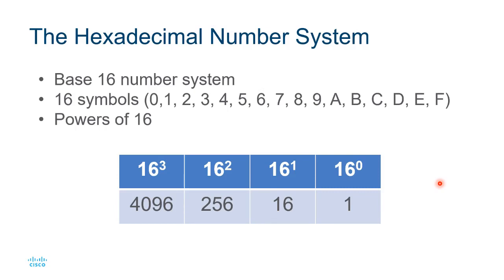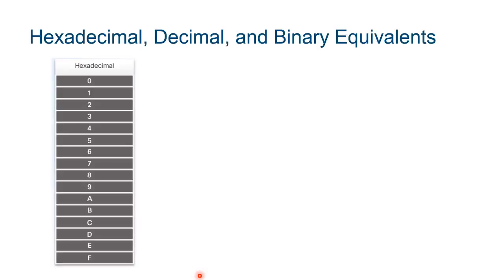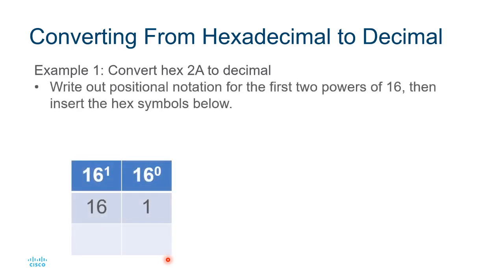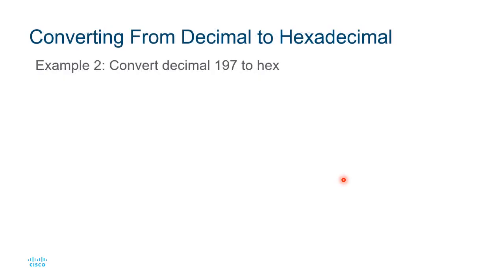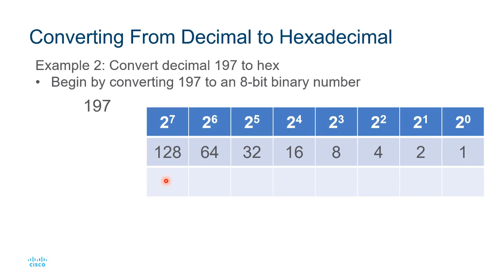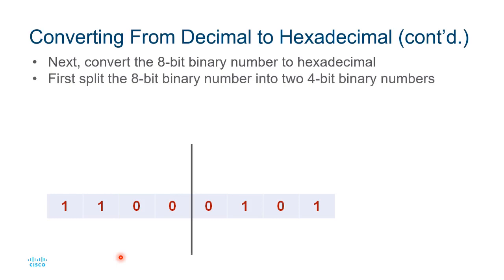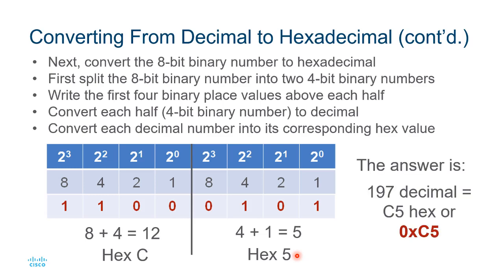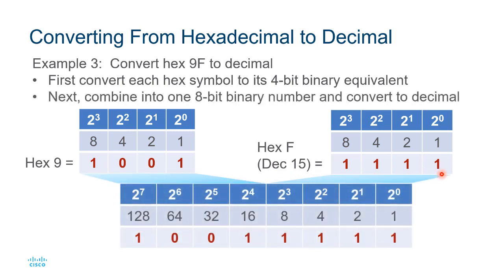Introduction to Networks Hexadecimal Number System